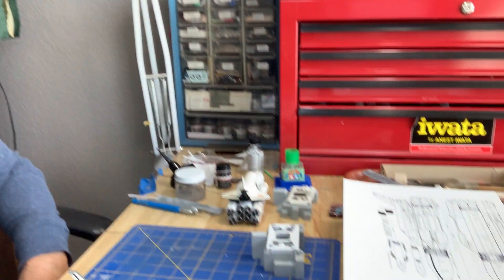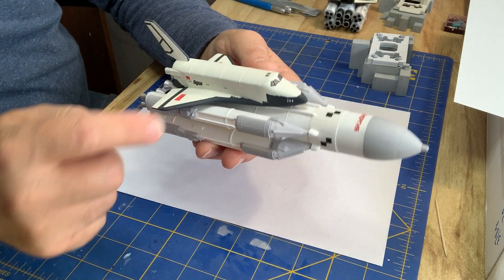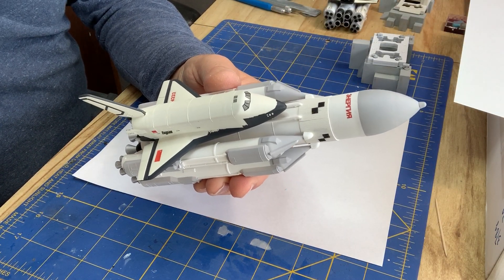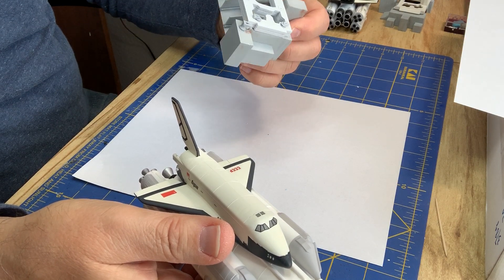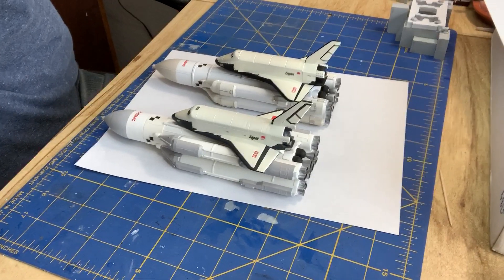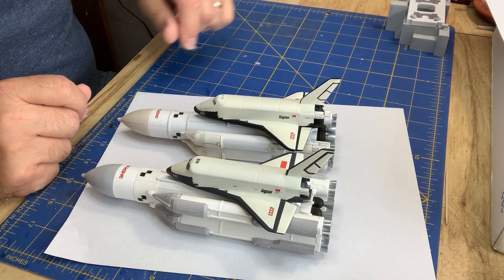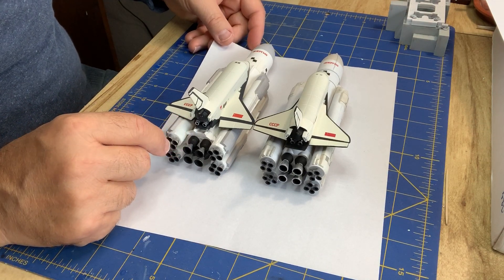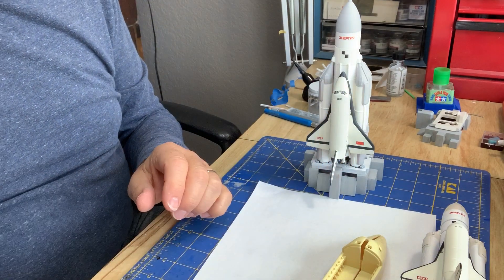13 Buran 031820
This episode wraps up the 1/288 scale MasterModel kit, and compares it to the Energiya-Buran from STC Start.